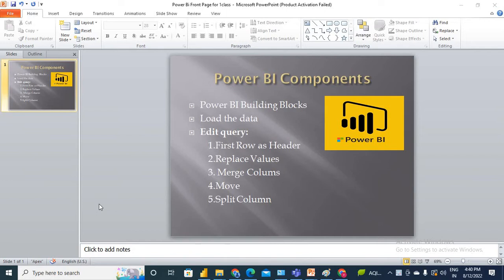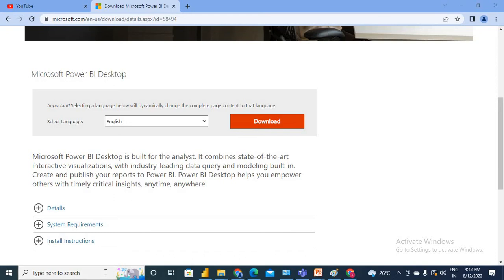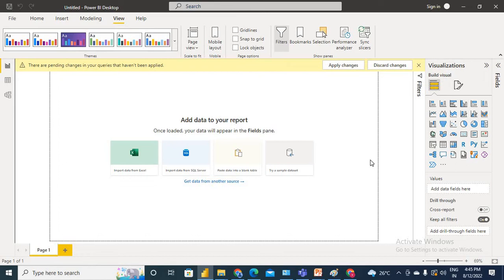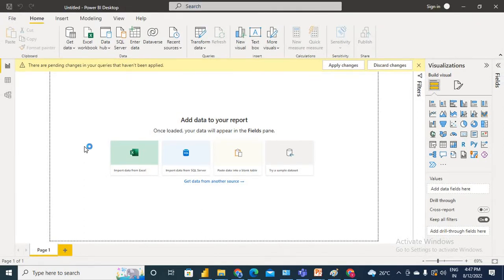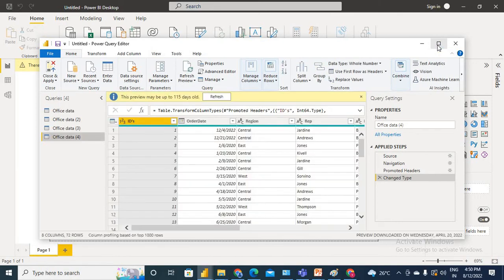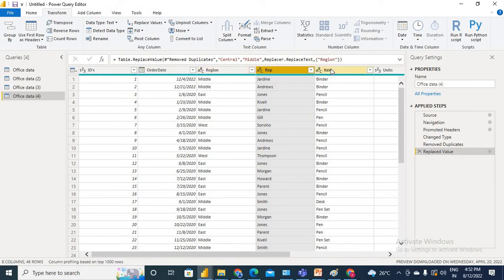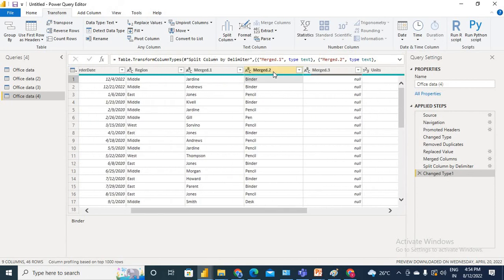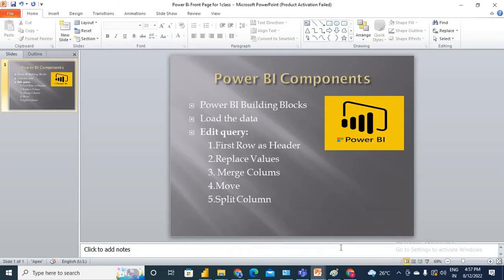Power Bi Components and Building Blocks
Power Bi Components and Building Blocks-Power BI-Class-1@powerbilearners5069